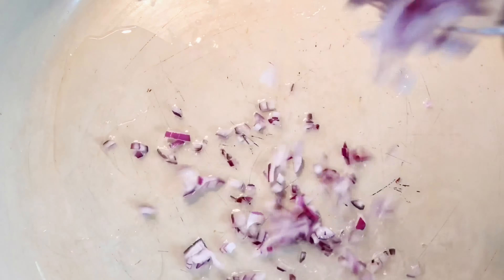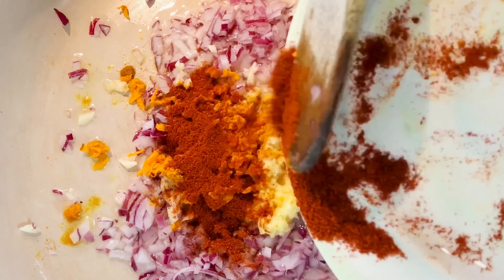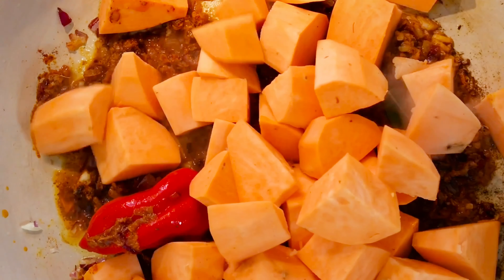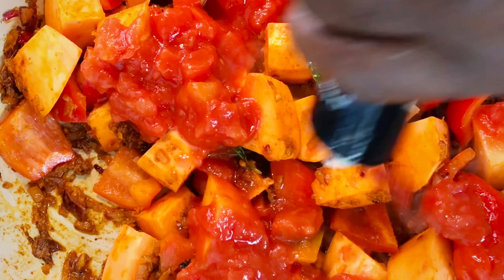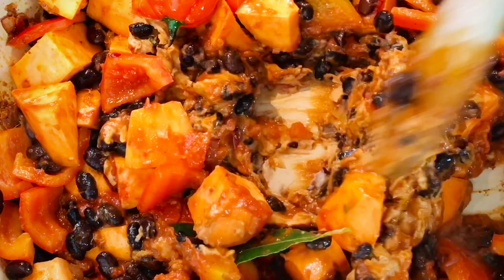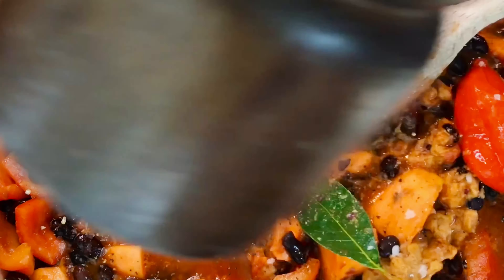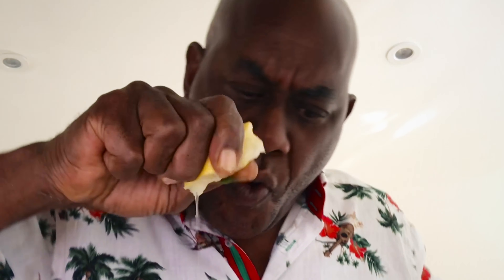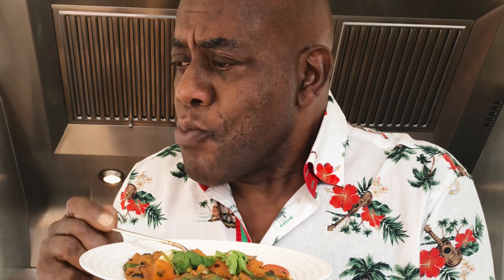My Sweet Potato, Spinach and Peanut Stew from my new cook book, Ainsley's Good Mood Food!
A hearty vegan vegan of one of my favourite one-pots. It's so simple to make and full of incredible flavour. Perfect served with my Caribbean Couscous, Rice N'Beans! The full recipe can be found in my new book Ainsley's Good Mood Food - out now!

Happy cooking, everyone :)